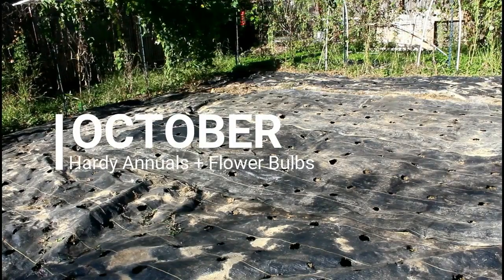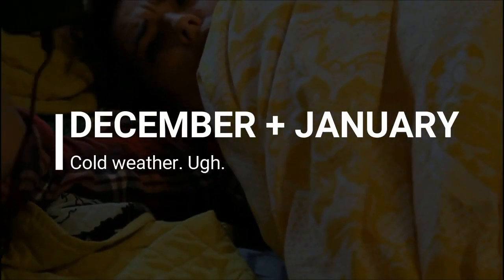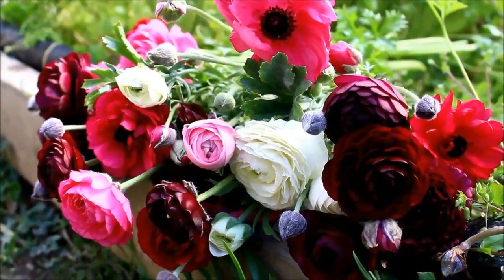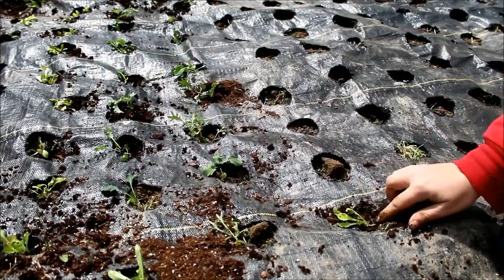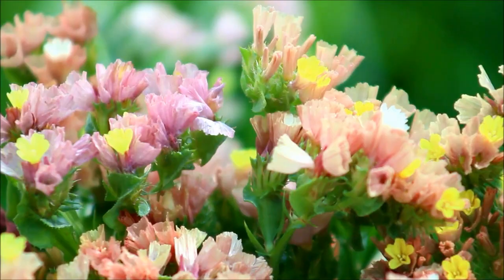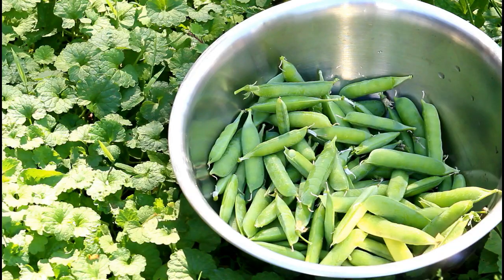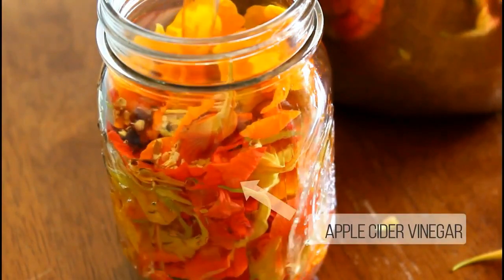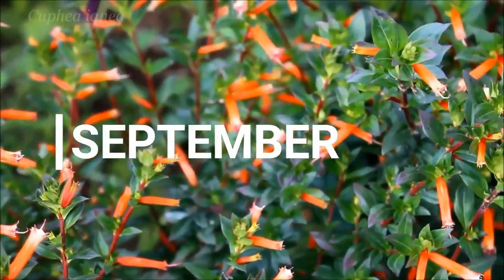The Micro-Farmer's Year: Intensive Urban Gardening by Month - Cut Flower + Vegetable Garden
Thanks for visiting the Freshcutky organic gardening channel. This channel focuses on my journey, as I work to build my own cut flower farm. In the garden, I will answer some of the most common "gardening for beginners" type questions I get.  Growing greens and beautiful food is something I'm really passionate about. Thank you for joining me as I learn to grow flowers, vegetables, and more.

Got a request to try to make a video showing the garden during each month throughout the year. Managing and planning a tiny garden can be frustrating and difficult, but I do the best that I can do get high yields. My current garden is a mixture of cut flower garden and vegetable patch. Hope you enjoy!

Seabird Guano Fertilizer:
Titanium Shop Snips:
DeWitt Landscape Fabric:
Soil Blockers:

I'm a participant in the Amazon Services LLC Associates Program, an affiliate advertising program designed to provide a means for me to earn fees by linking to Amazon.com and affiliated sites. I always include links in my video description to products relevant to the content. There's no pressure to buy from the links, they're simply there if you want to use them. Much love!